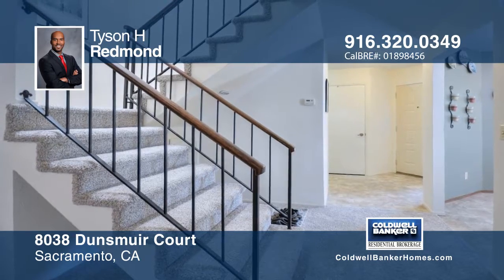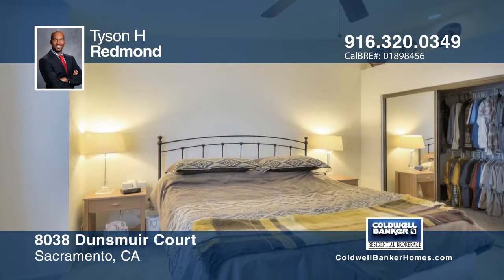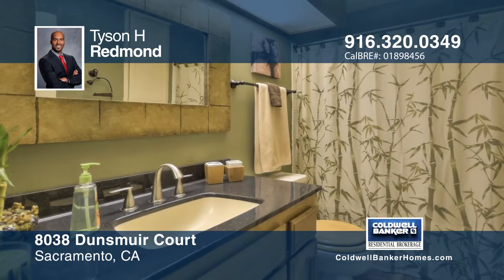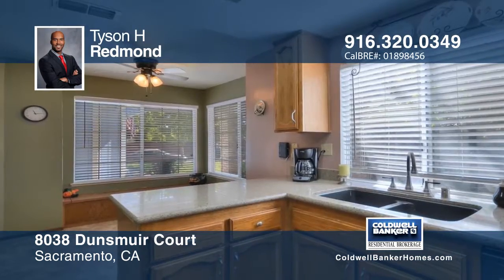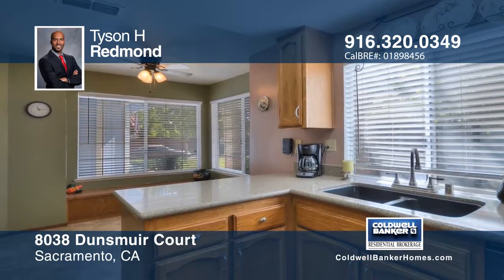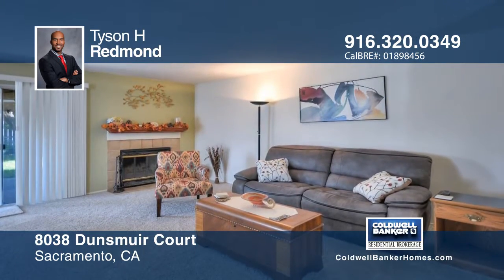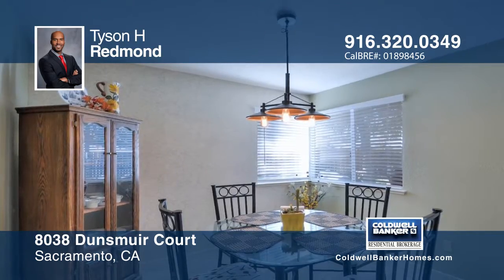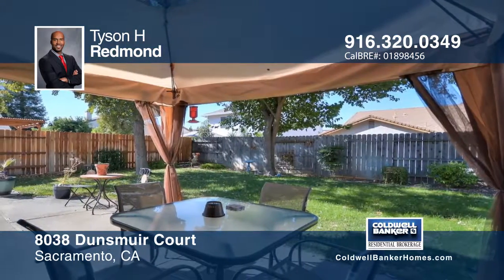8038 Dunsmuir Court Sacramento, CA Homes for Sale | MLS# 80380000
8038 Dunsmuir Court, Sacramento, CA

This wonderful home offers four bedrooms, two and one-half bathrooms and is near parks, shopping and public transportation. The home has newer carpet with a pet protector pad, fresh paint, quartz countertops and a cozy gas fireplace. The spacious backyard has mature trees and foliage, with both grass and a patio, great for outdoor entertaining.